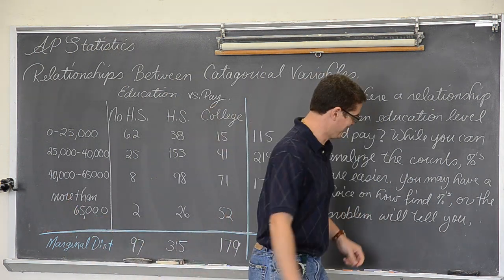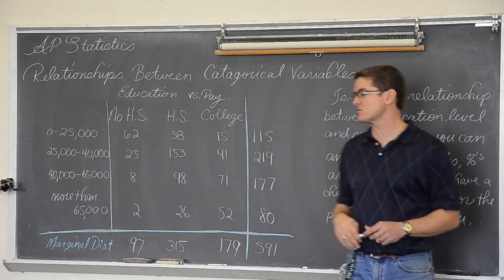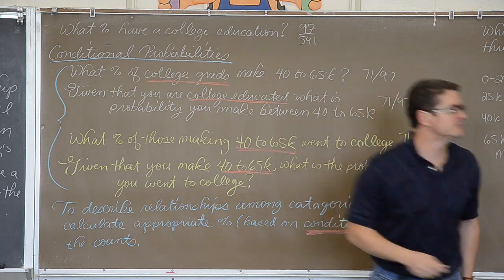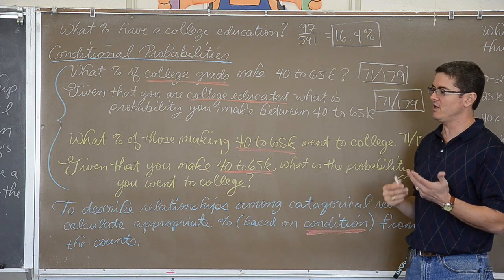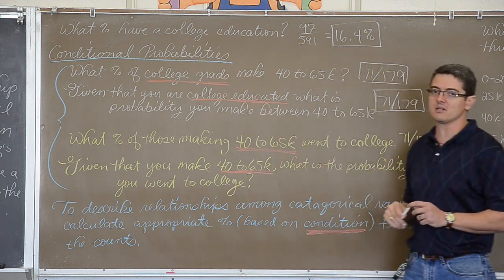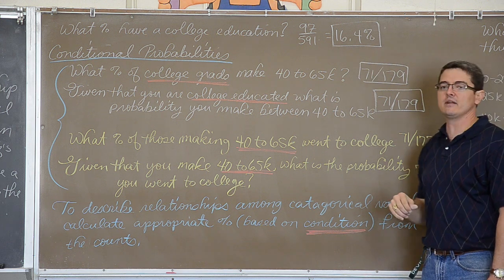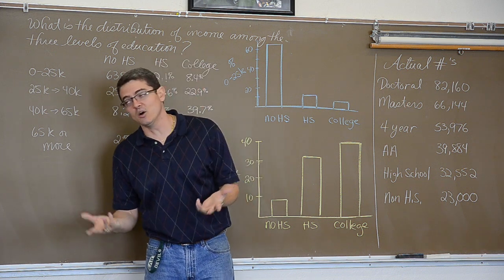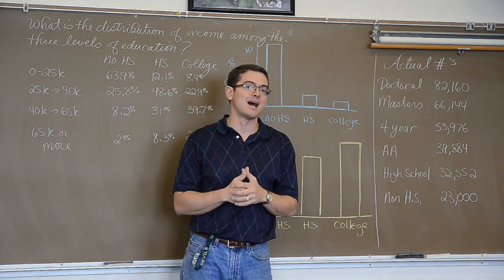Relationship between categorical variables in a 2 way table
I show you how to analyze catagorical data in a 2 way table.  We will find marginal distributions, conditional probabilities, and bar graphs. Find free review test, useful notes and more If you'd like to make a donation to support my efforts look for the "Tip the Teacher" button on my channel's homepage